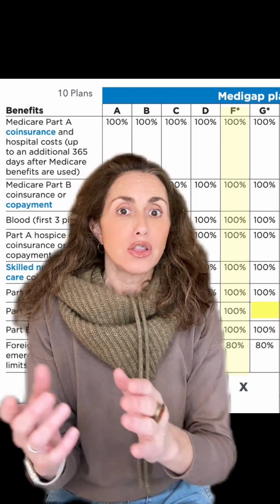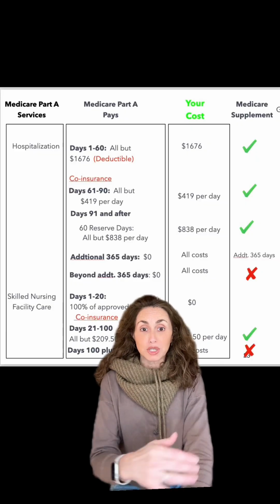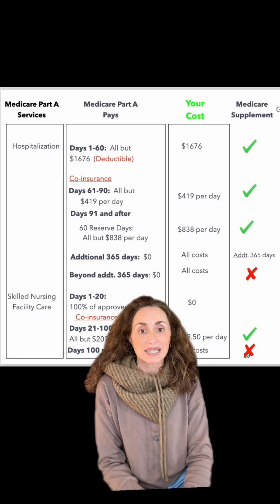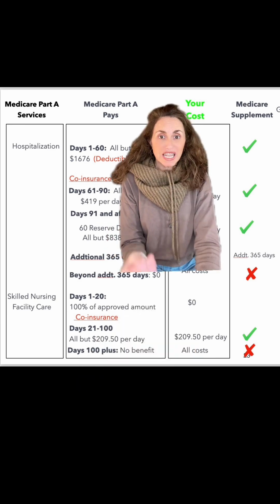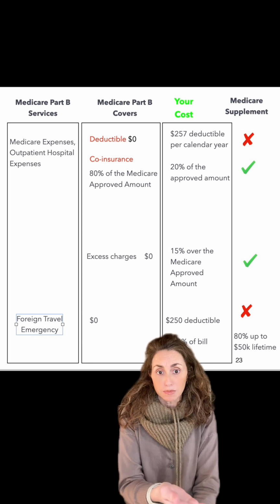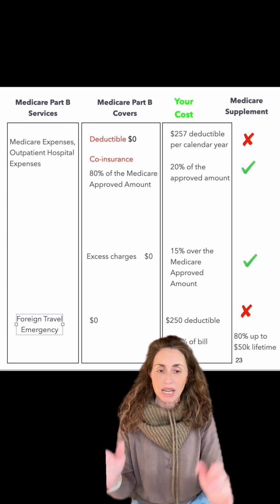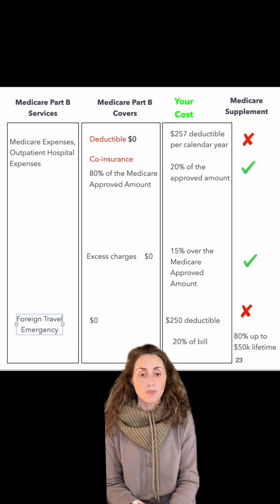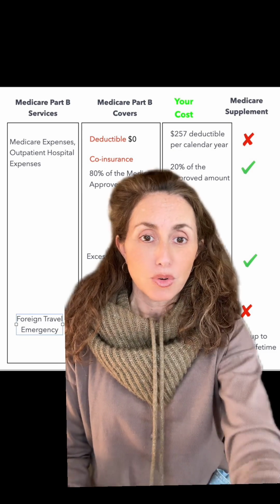greenscreen Here is an overview of Medicare Supplement Plan G